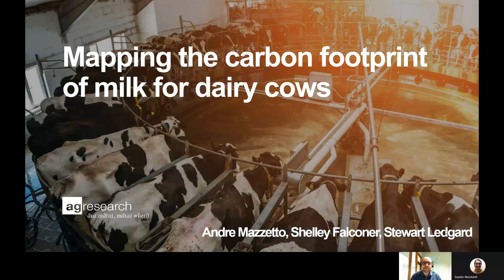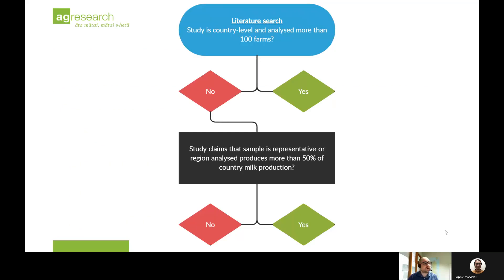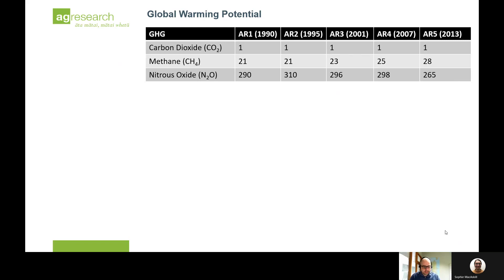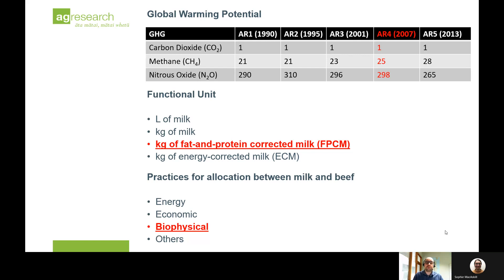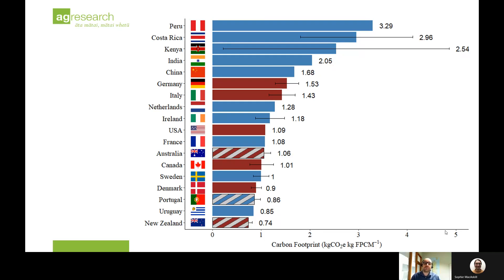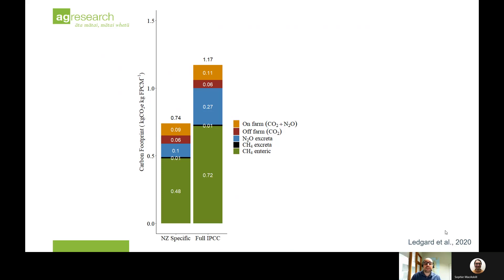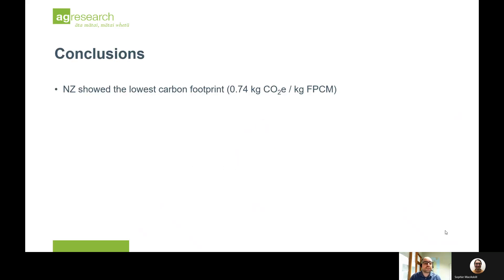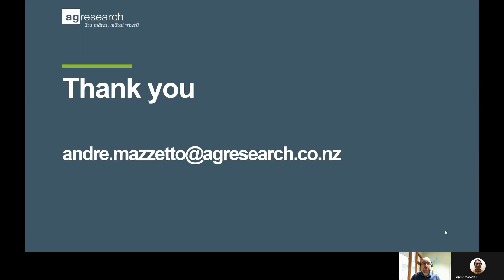Mapping the carbon footprint of milk for dairy cows report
Andre Mazzetto gives a presentation about the report: Mapping the carbon footprint of milk for dairy cows.